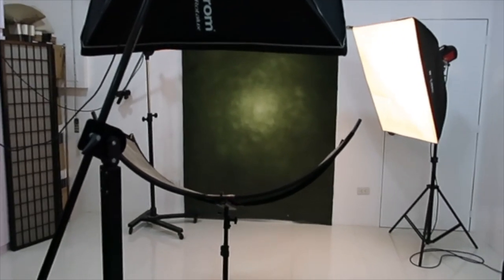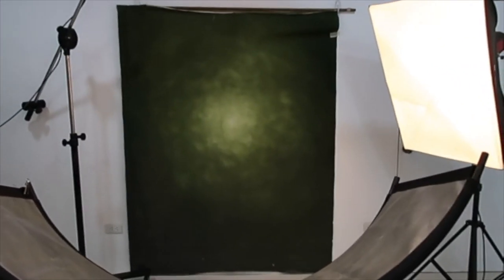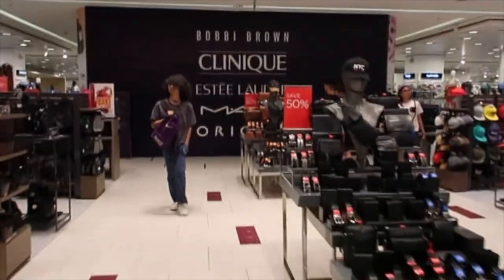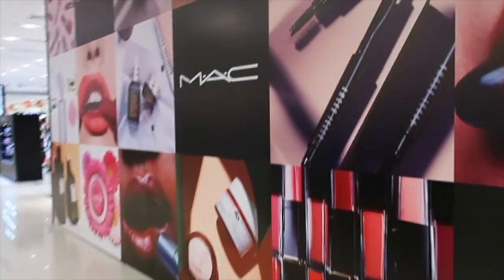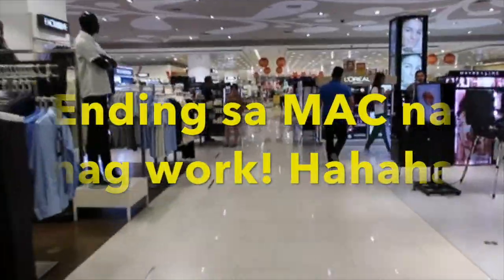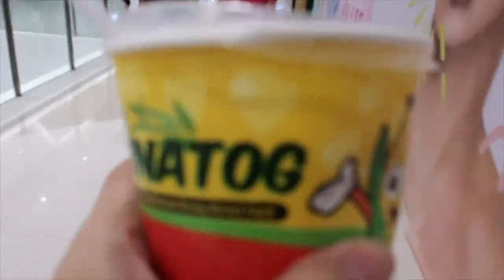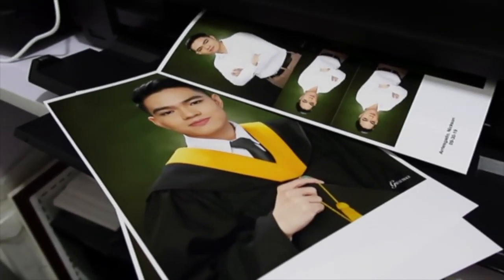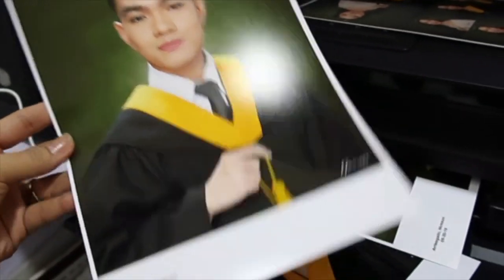VLOG : BUHAY PHOTOGRAPHER | GRAD Pictorial | MANILA Photographer | Great Image | Makeup Artist Ph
Hi Wonderfuls.. =)
This is my VLOG I made more than a half year ago regarding my work as a Photographer on a well known High End Photo Studio here in the Philippines. This is the first time I use my Vlog camera G7x. Funny thing is I haven't properly adjust the Settings of the Camera that time especially the resolution part that's why this video is not on it's best quality. Nonetheless, I find it still amusing that I have recorded my life in a day as a Photographer before I resigned there. This video will remind me that once in my life, I worked as a photographer on a well known Photo Studio. Haha =D

I hope you guys enjoy watching it like I do. =)

xoxo,
Aries Wonderland